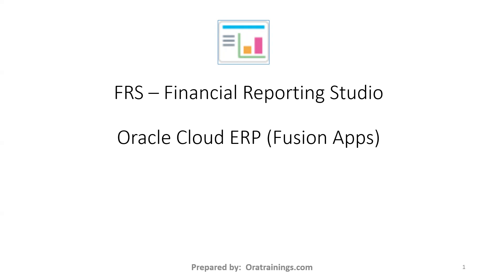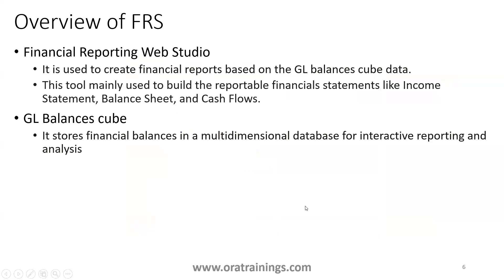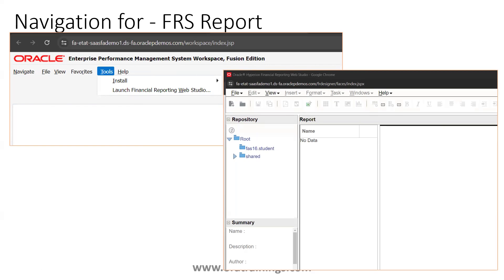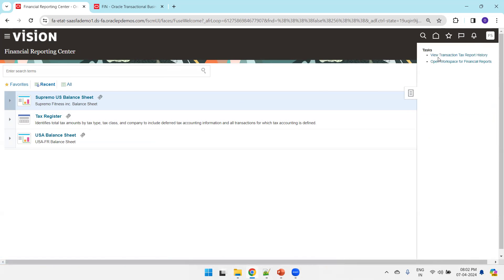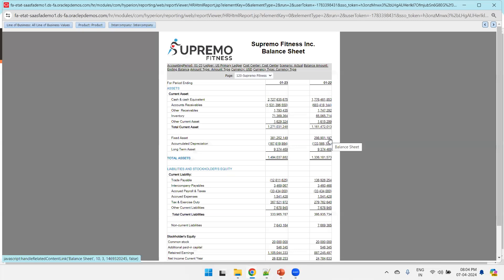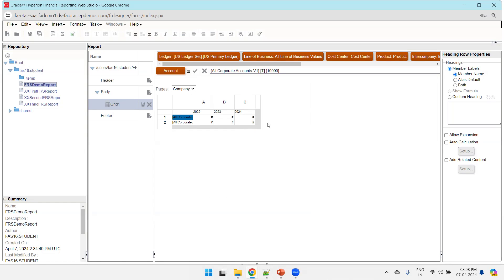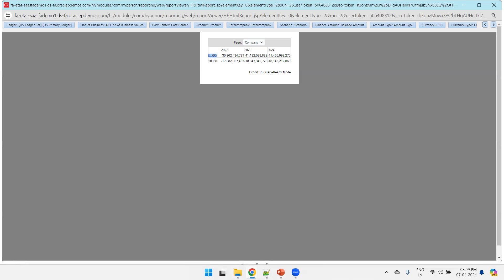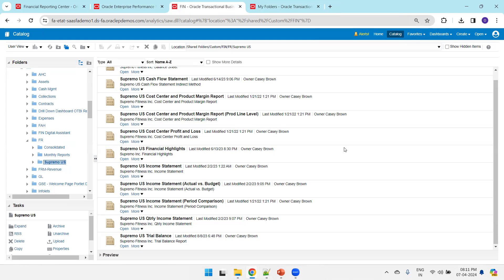FRS Report Overview - Oracle Fusion ERP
FRS Report Demo, Create, View, Edit, Migrate